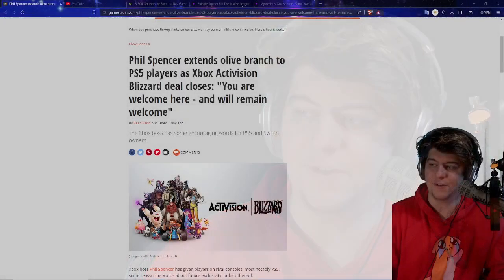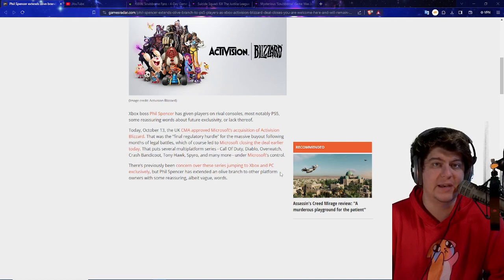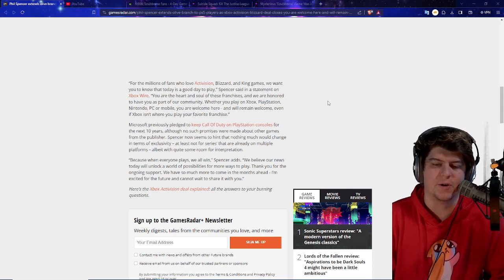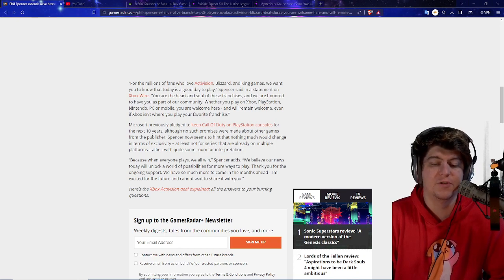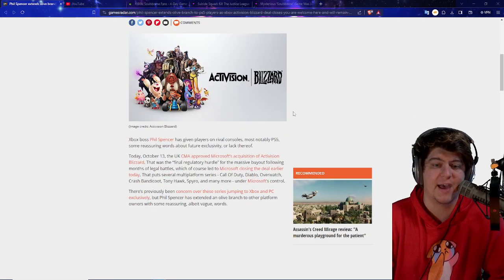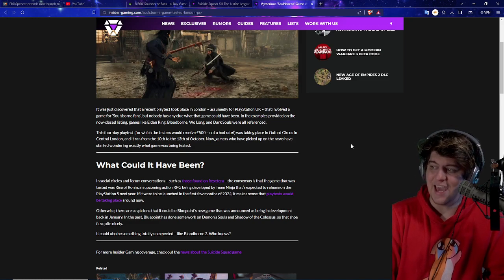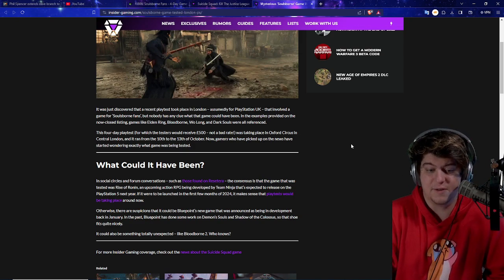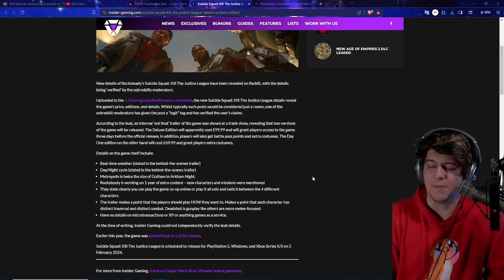HUGE PLAYSTATION 5 WIN TODAY | NEW SECRET PS5 GAME BEING TESTED | XBOX IS NOW HELPING SONY ACTIVISON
Theragun Relief ad BestBuyPartner PS5 NORMAL PS5
0:00 Intro

Walmart: PS5 | PS5 Digital Edition (get stock notifications)
GameStop: PS5 | PS5 Digital Edition
Target: PS5 | PS5 Digital Edition
Sony: PS5 | PS5 Digital Edition
Newegg: PS5 | PS5 Digital Edition (auto notify available)